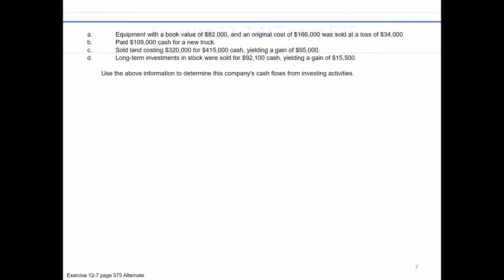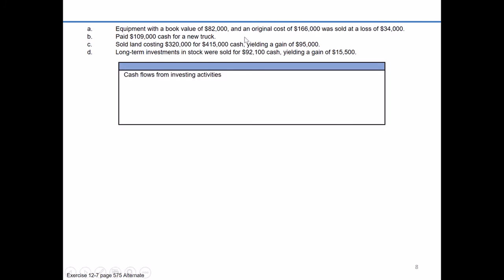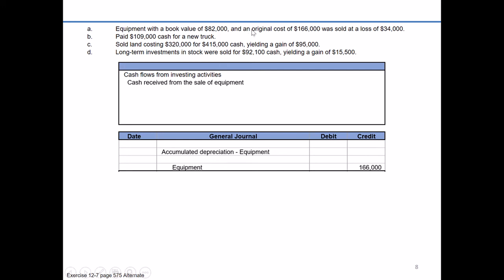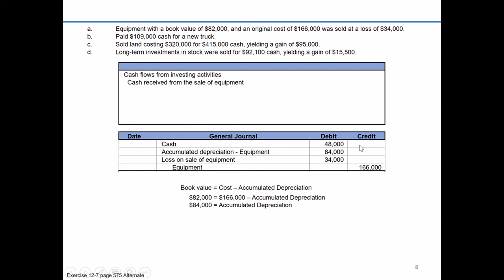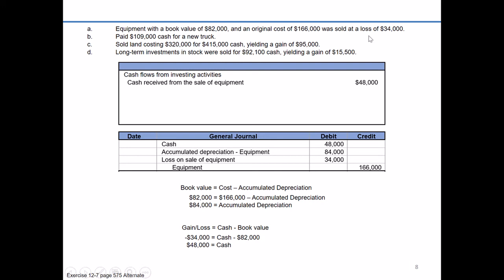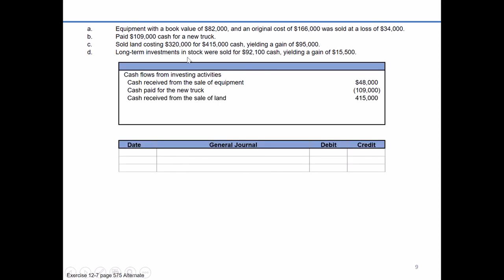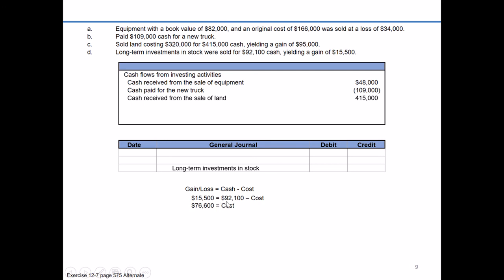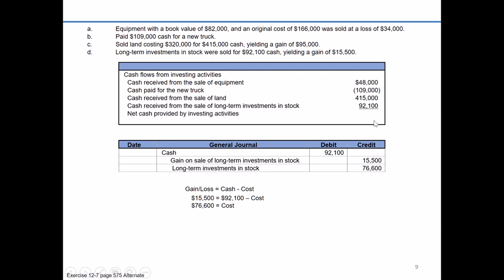Exercise 12 7